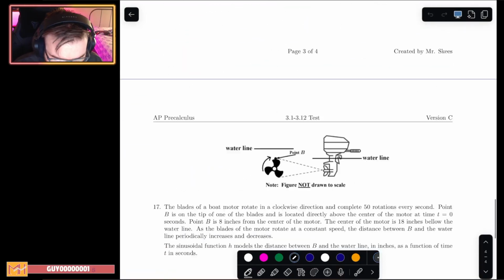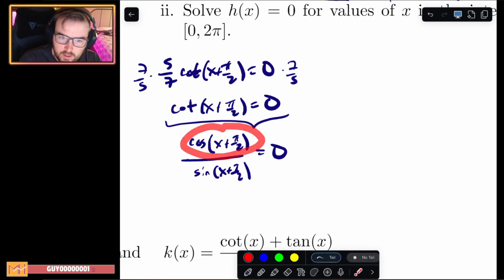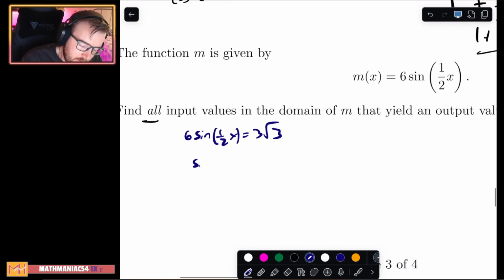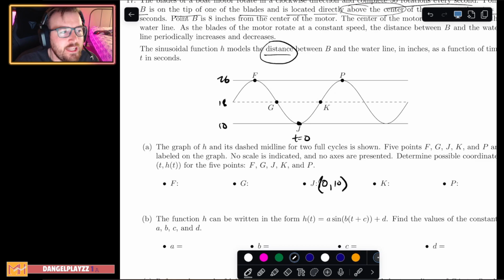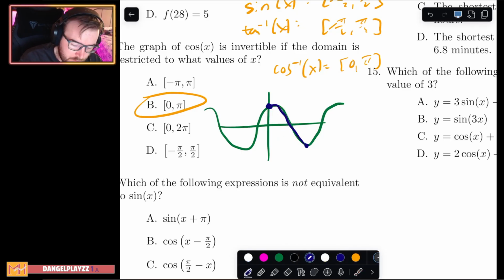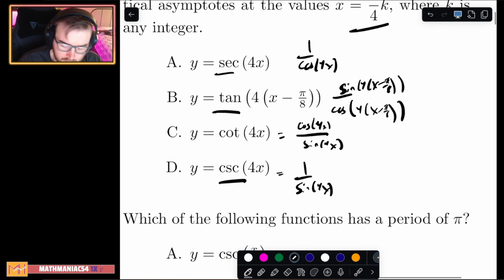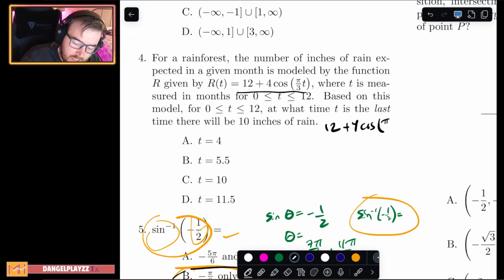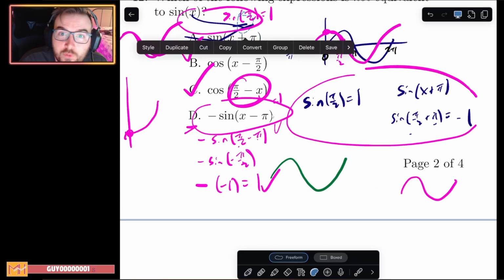3.1-3.12 Walk Through